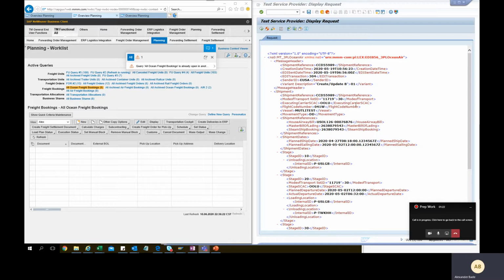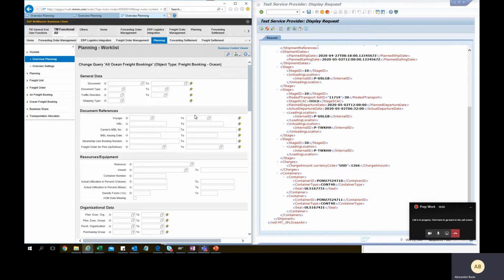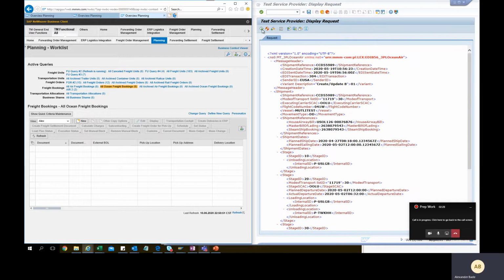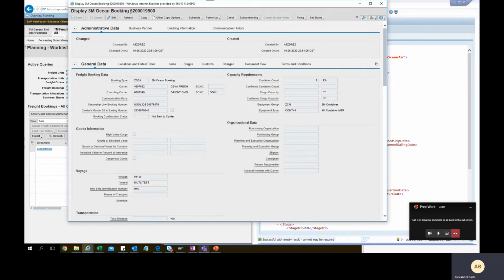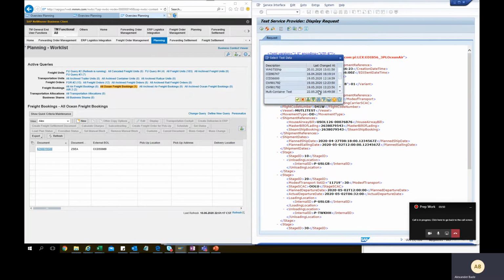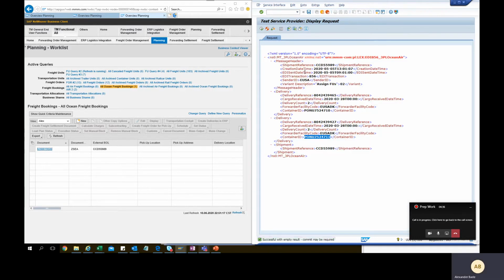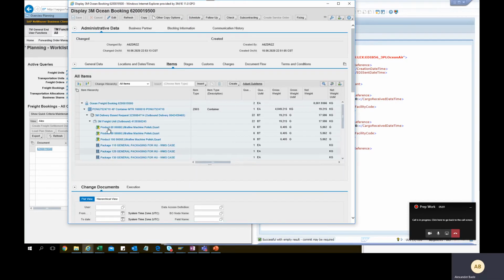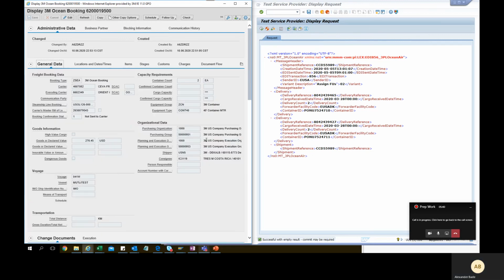Multi Container Shipment Planning via EDI